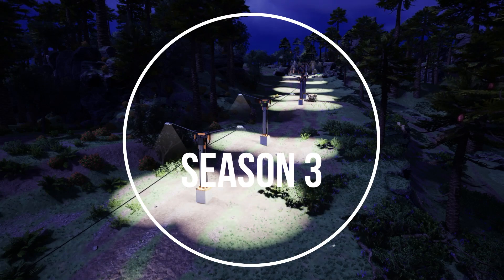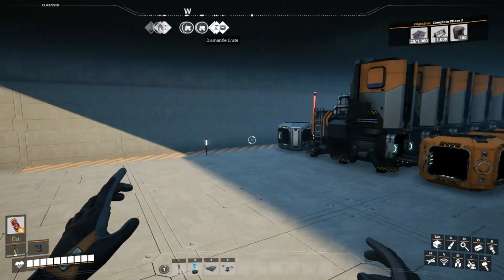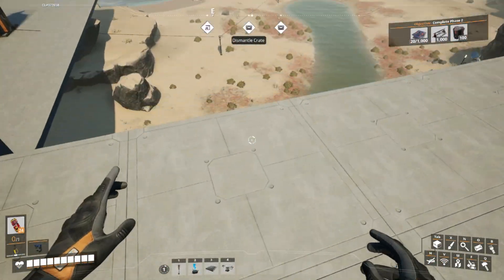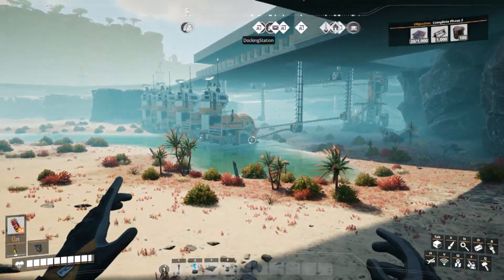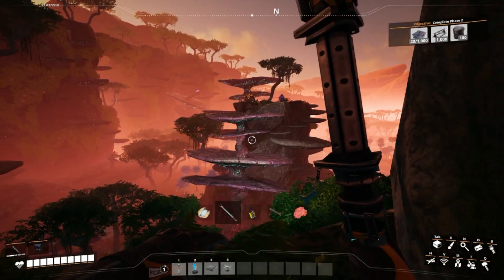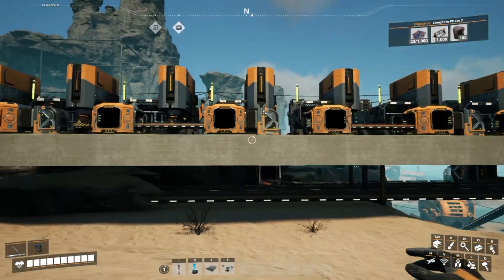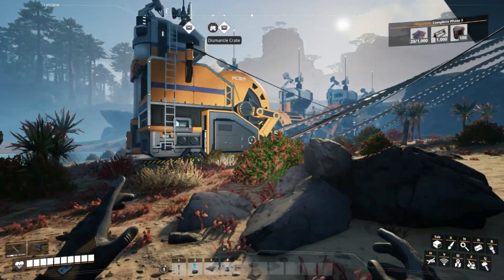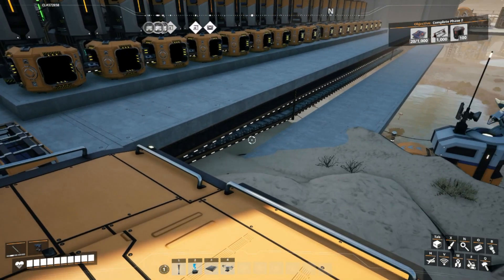How Much Steel Can Our New Logistics Set Up Make?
Here's another video about smelting the majority of the ore coming into the new factory. the project seems to just grow and grow and honestly its starting to get out of hand. hope you guys enjoy the video and remember to subscribe to follow the series.